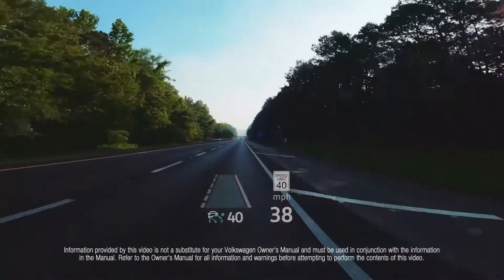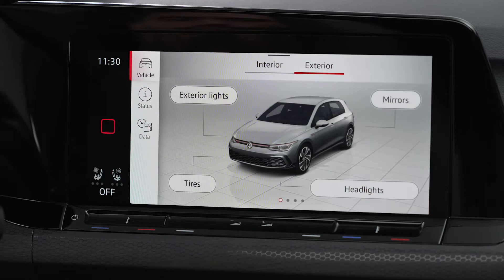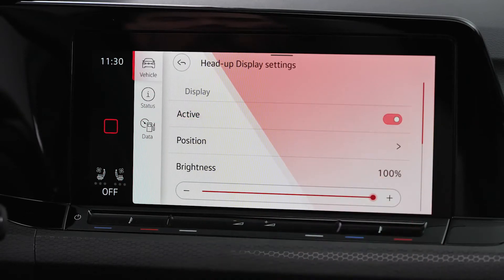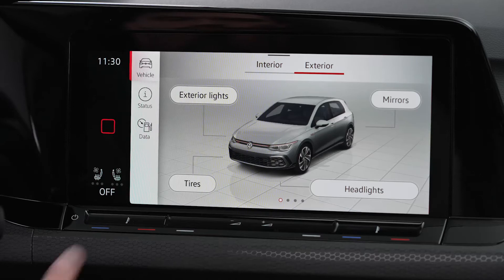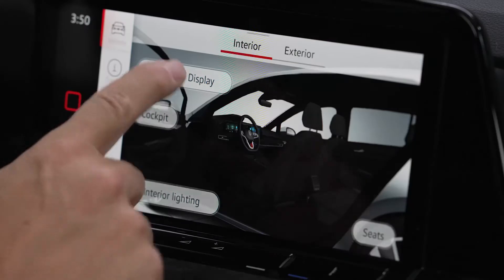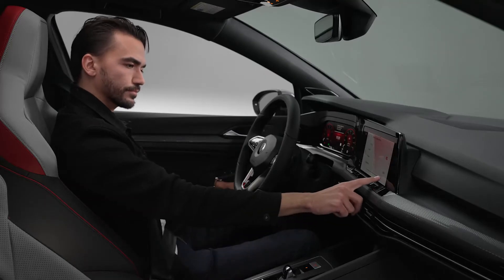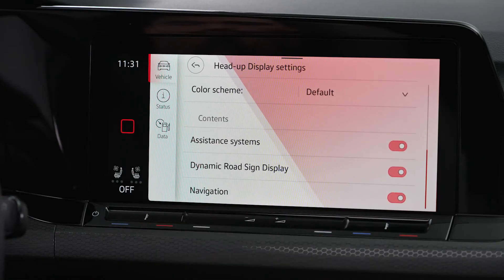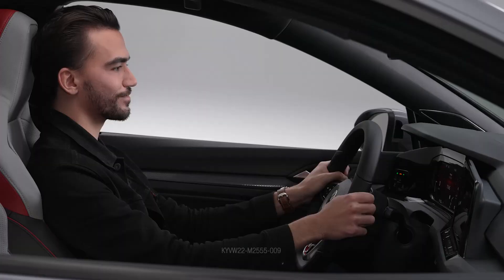Eric Harthen Narration Voiceover for Automotive e-Learning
When I'm not busy calling up radio shows as various celebrities & politicians, I perform voice-over work. One area of voice-over I spend my time working in is industrial narration--specifically, Automotive.
This automotive narration usually has one of two purposes: For training dealership employees; or teaching or educating people about their new vehicle. This particular video is for the latter purpose. It is part of a series of explainer videos entitled, "Know Your Volkswagen". These cover every aspect of the vehicle operation, but primarily the computer interface for the driver, and operation of various features.